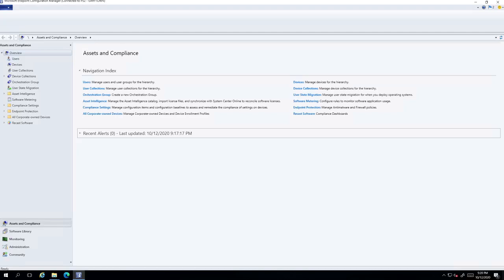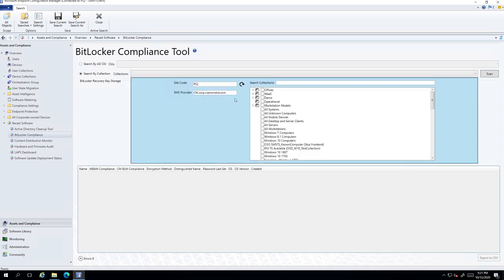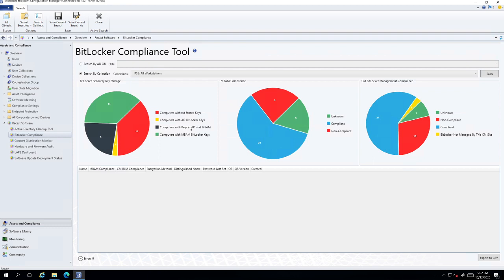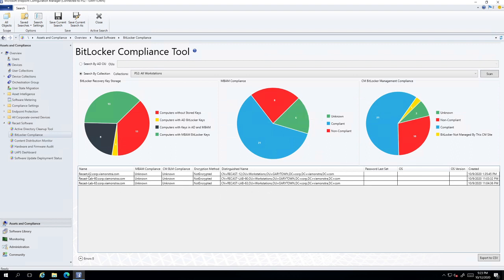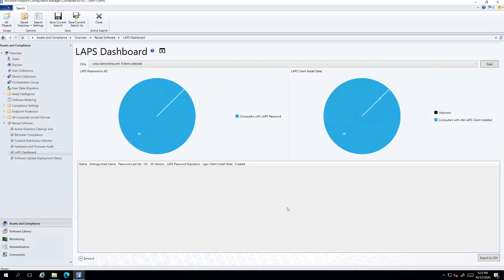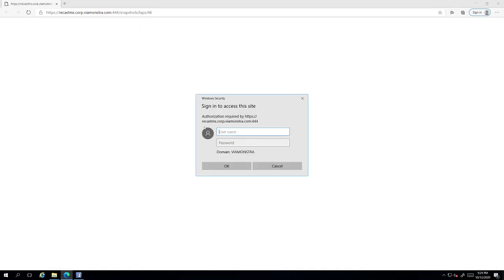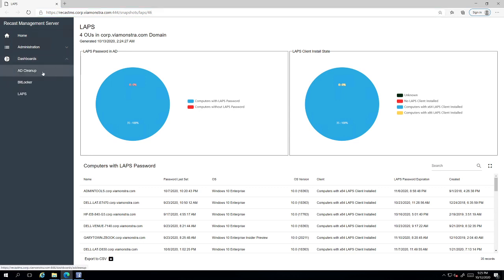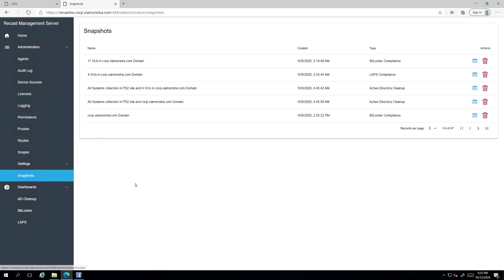What's New in Right Click Tools 4.4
Major Feature Release Notes:

Easily Share Dashboard Results: need an easy way to share your increased compliance rates with your supervisor, without worrying about them changing anything? Web Dashboards for AD Cleanup, BitLocker Compliance, and LAPS Compliance allow you to view and share results in an easy-to-read and non-actionable dashboard (see screenshots below).

Management Dashboards: AD Cleanup, BitLocker Compliance, and LAPS dashboards can now be viewed on the Recast Management server.

Redesigned Recast Management Server (RMS): designed to add additional features to an Enterprise Right Click Tools Installation. Leverage the RMS like before, but now with a redesigned UI, making data more digestible and courses of action clearer.

Improved OU and Collection Picker Controls: be more precise with new OU and collection picker controls on in-console dashboards.

Open in ServiceNow: take action on users and devices to open them in ServiceNow.